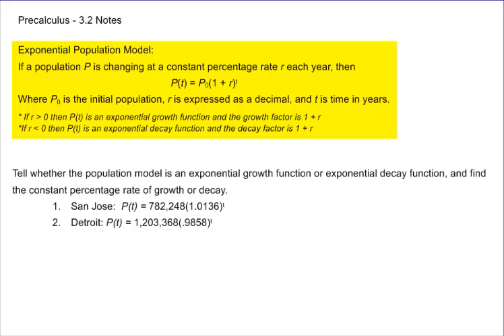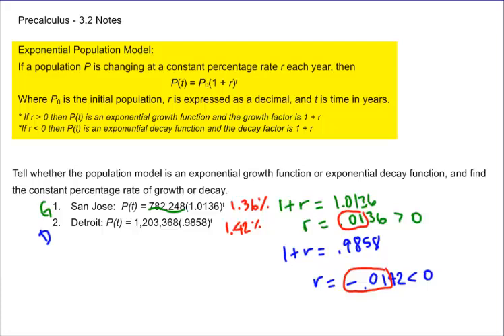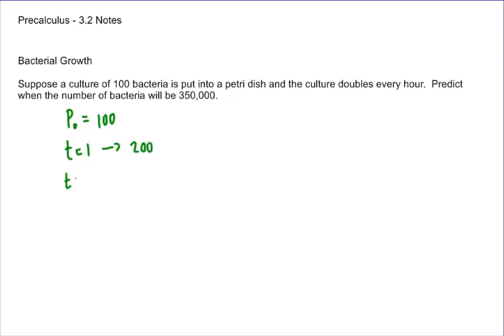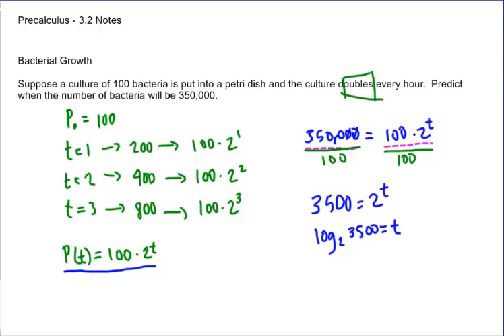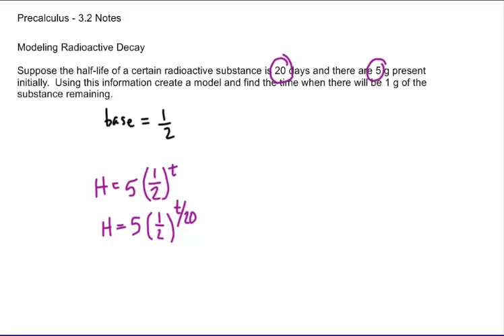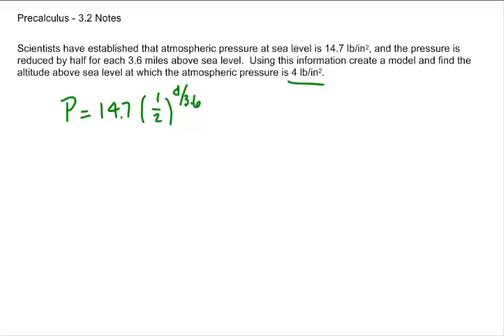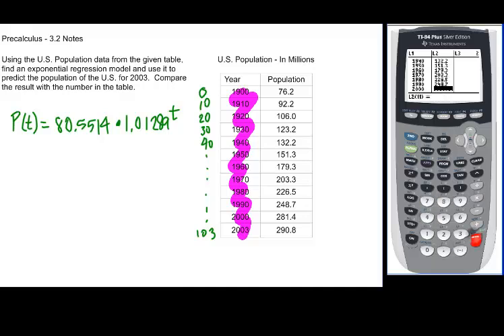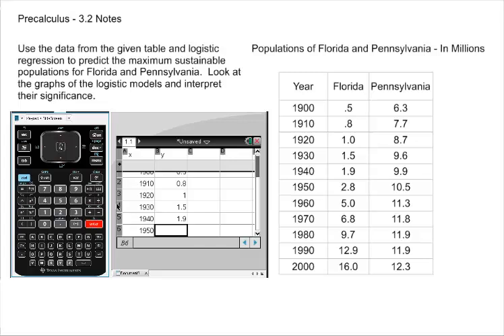Precalculus 3 2 Notes